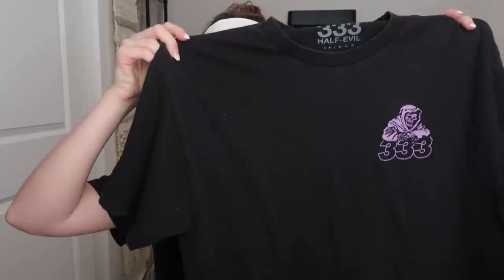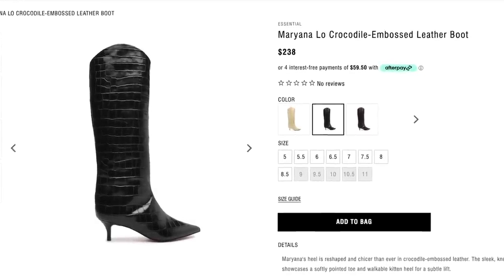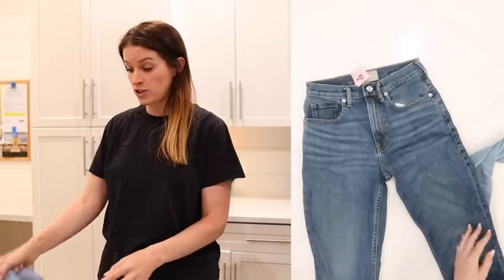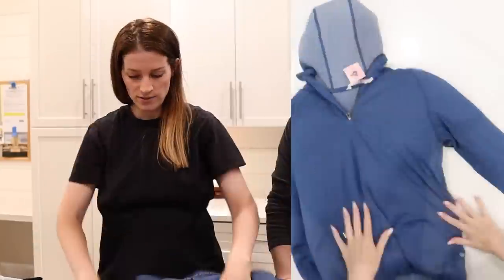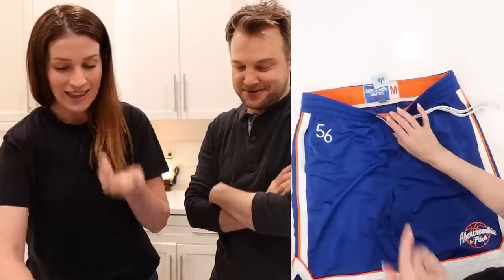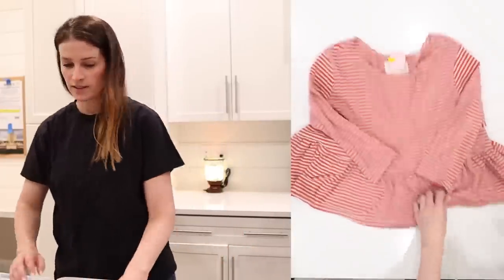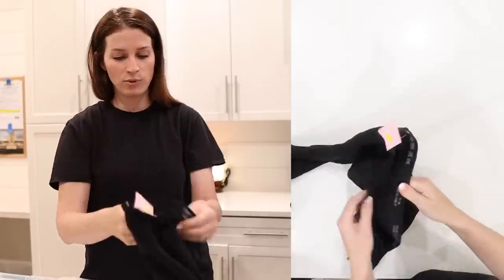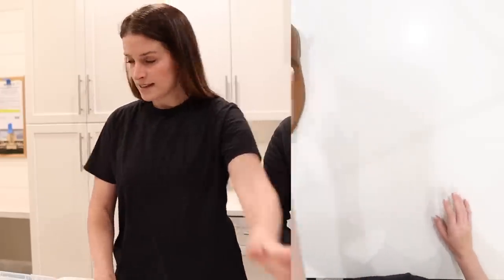Do NOT Pass Up These Items at the Thrift Store! (Thrift With Me)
Thanks for joining me today! I think thrifting is my favorite activity of all time. Nothing beats some alone time AND making a great profit! 😜

My Ebay Store

FREE Poshmark Sharer & Cross-listing software!

All My Favorite Supplies